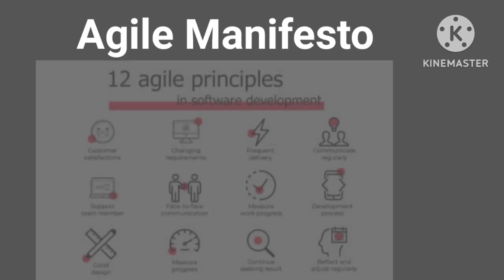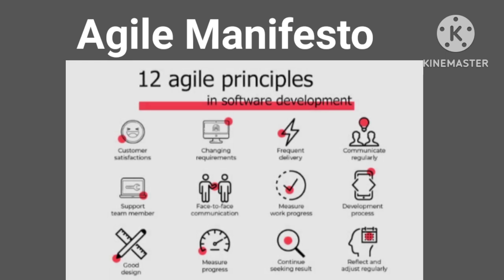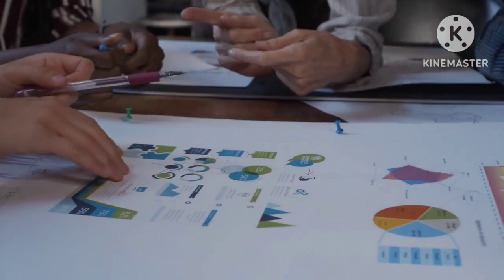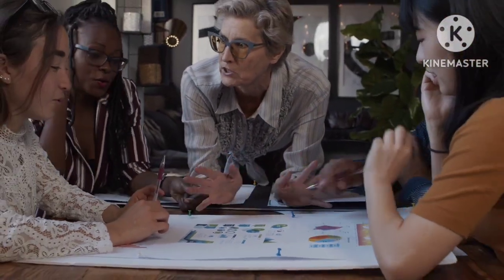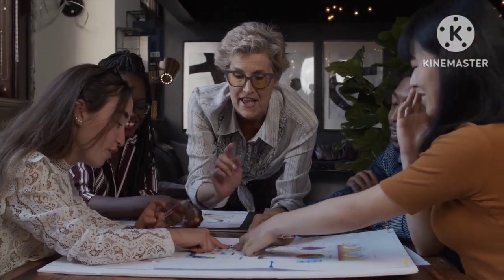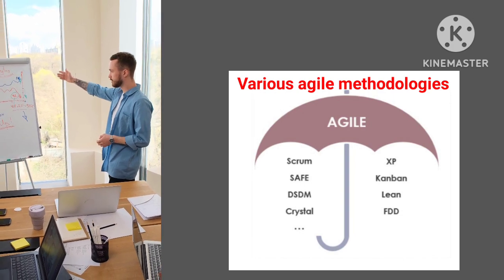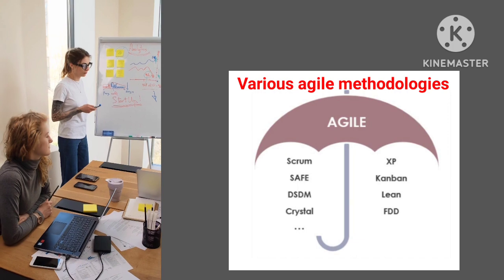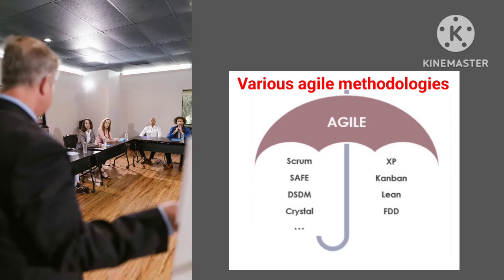project management tutorial|pmp fullcourse|PMP2024PMIsyllabus pmpQ&A|PMP guides Andrewram pmp7thedit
job vacancy
career
career will
career guidance
career foundation
career opportunities
mechanical freshers job
mechanical job interview
mechanical job preparation
job interview mechanical engineer
mechanical job interview questions and answers
mechanical job updates mechanical job sector in india
job mechanical engineer fresher
job mechanical engineering
job mechanical
job mechanical diploma
job mechanic
career options after 12th science pcm
job interview
job
job application
job online at home
job opportunity
job oriented course
job online
job opening for freshers
job opportunity for students
job opening for fresher 2022
job opening for fresher 2023
job opportunities after 12th science
job offers
job oriented courses

project management lifecycle
project charter and project map in project management project management full course
Project Management Lifecycle
Project Charter and project Map in project management
Project management full course
Project management full course in hindi
Project management full course in tamil
Project Management and entrepreneurship
Agile methodology tutorials for beginners
Agile model
Agile software development
Agile process model in software engineering.
Scrum master
Scrum master interview question and answers
Scrum in software engineering
Scrum master certification
Scrum methodology
Scrum master role and responsibilities
Scrum master tutorials
Scrum master interview questions
Scrum model in software engineering
Waterfall model
Waterfall model in software engineering
Waterfall model in software testing
Waterfall model in software engineering in hindi
Waterfall model in software project management